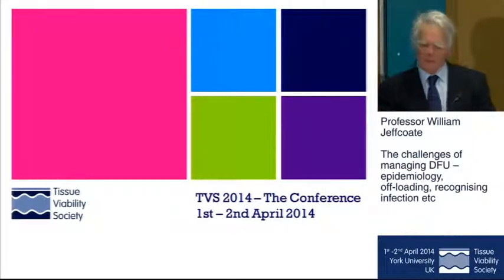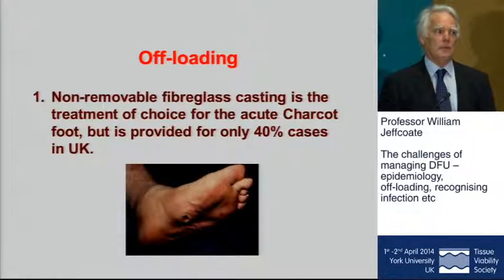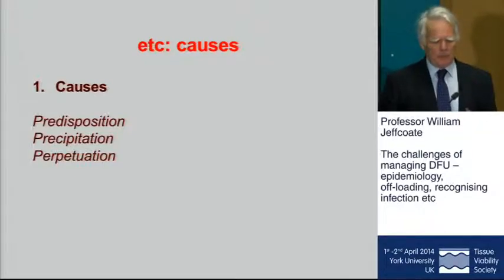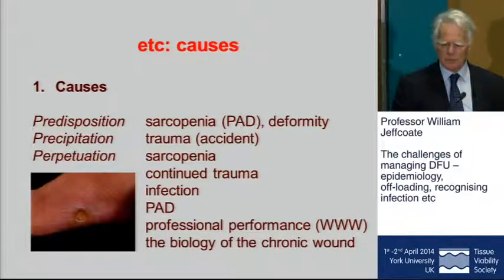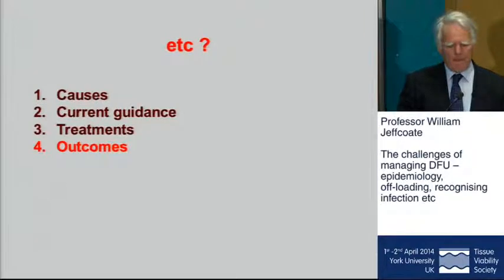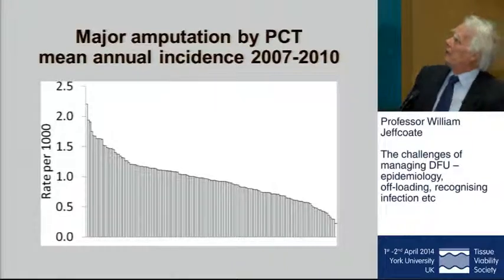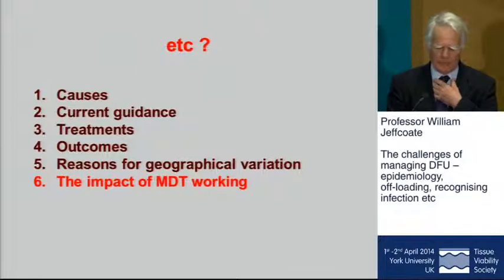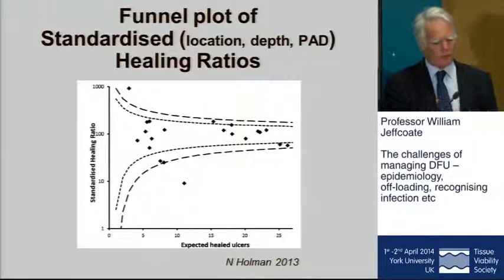TVS 2014 - THE CONFERENCE - PROFESSOR WILLIAM JEFFCOATE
The challenges of managing DFU -- epidemiology, off-loading, recognising infection etc